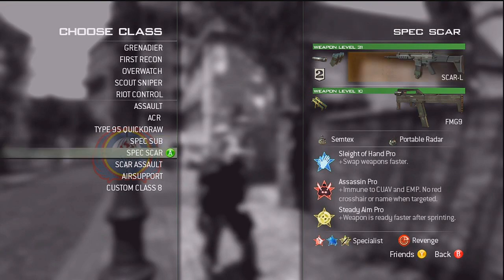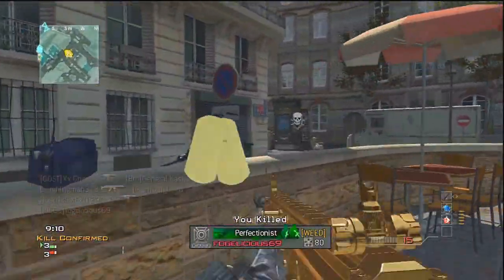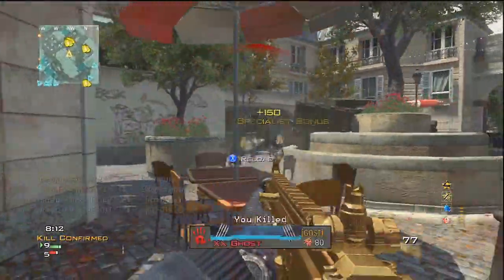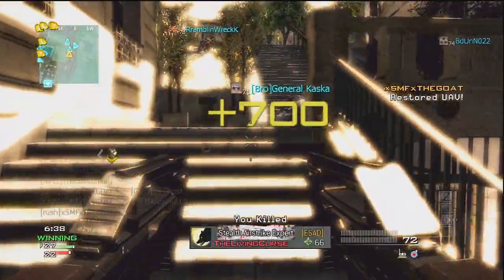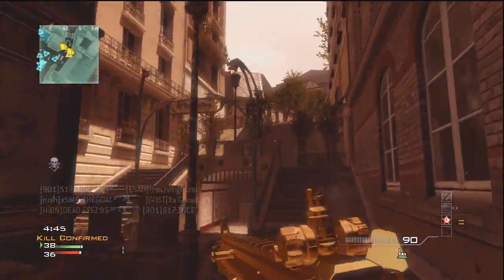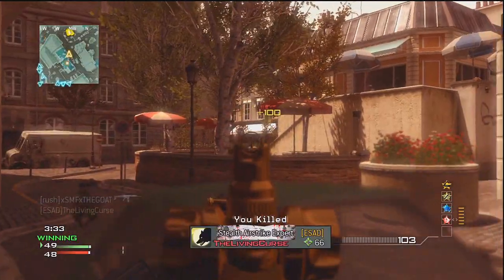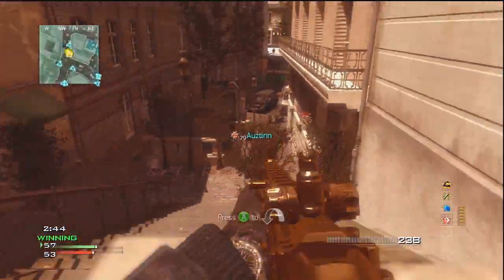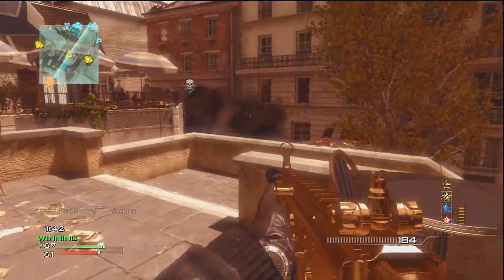MW3 | Double M.O.A.B | Putting it all together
Hope you guys enjoyed this gameplay/commentary. Without the ability to use a mouse and point to spots on the screen in real time coinciding with the gameplay its tough to get my thoughts out. Did any of that commentary make sense? Or was it just "over here over there" feel to it?